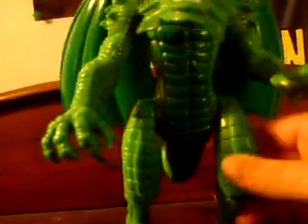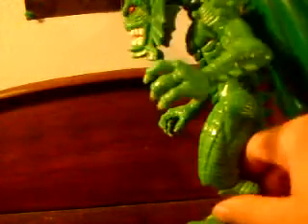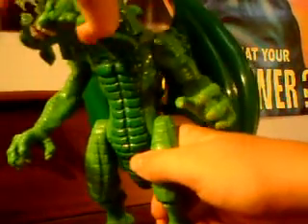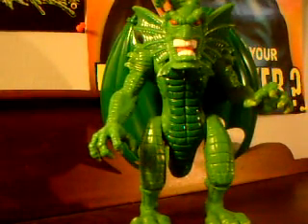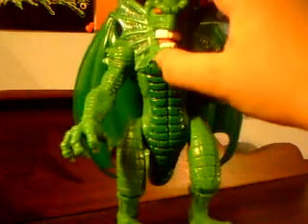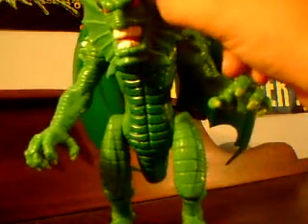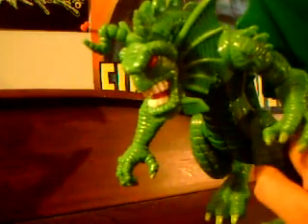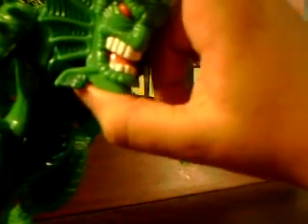Toy Review: Fin Fang Foom!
My Second toy review isin't on the kind of Kaiju you'd expect but instead Marvel Comics own answer to Godzilla; Fin Fang Foom!